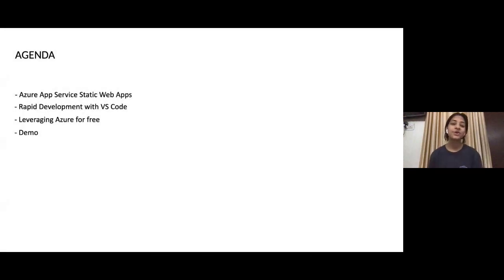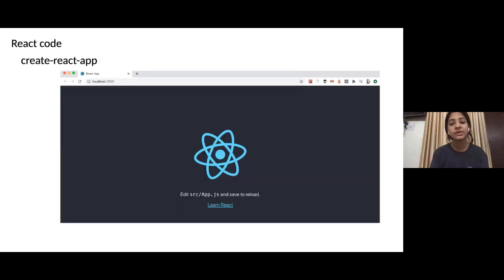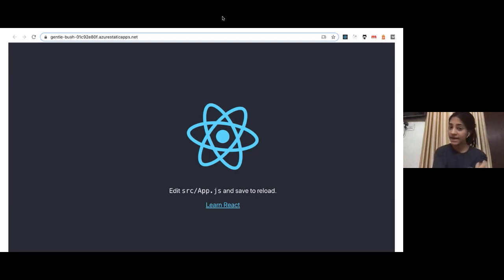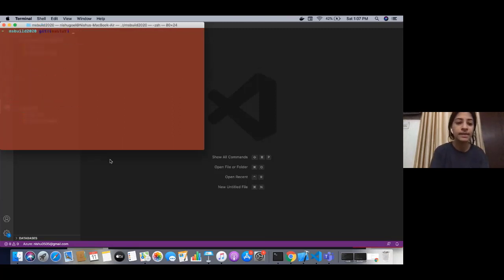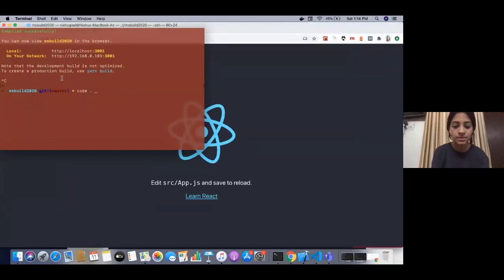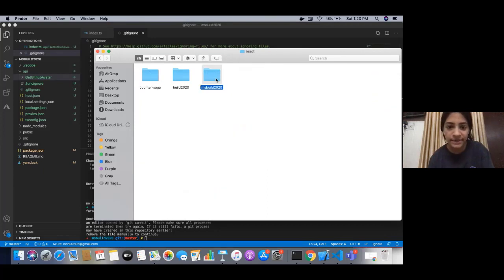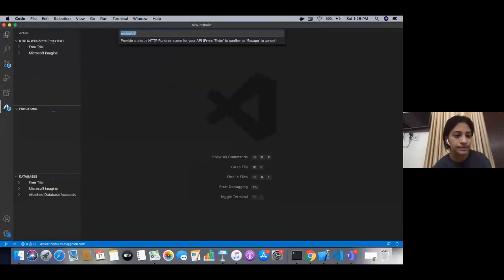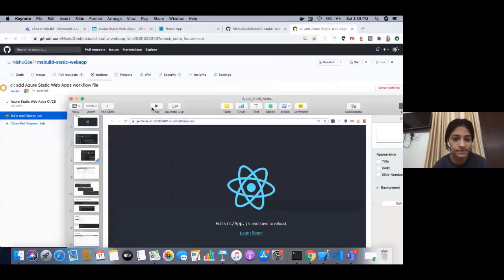How to be super productive with Node.js and Visual Studio Code | Nishu Goel | XMonkeys360